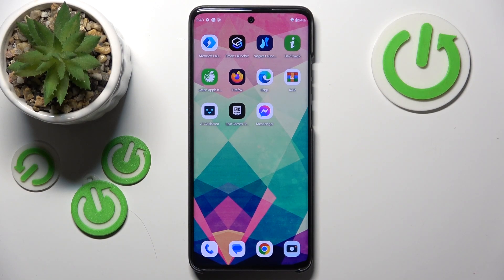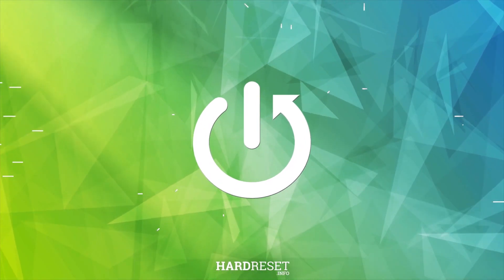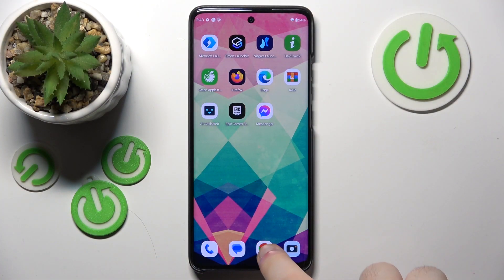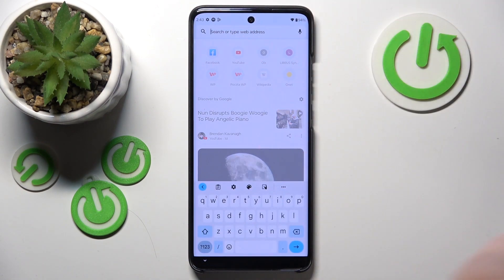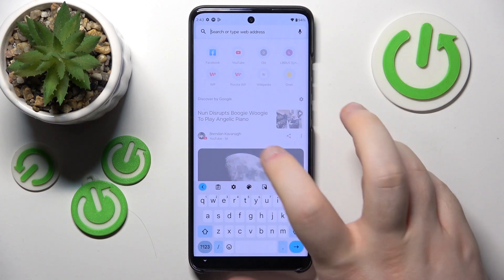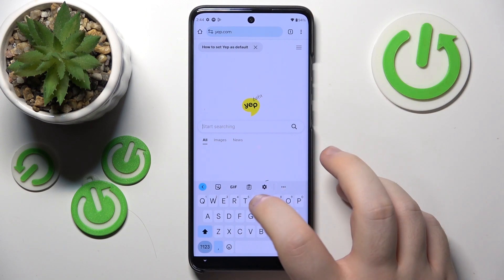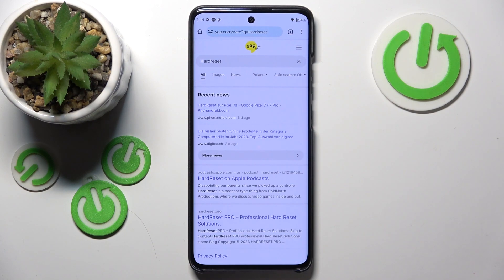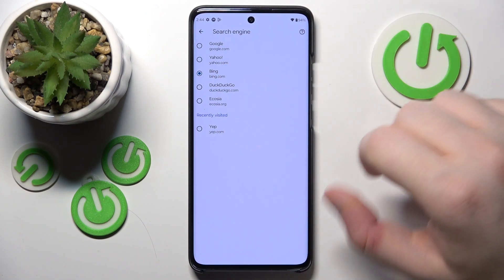How to Change Search Engine on MOTOROLA Edge 40 Neo?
Welcome! Today, we want to show you how to switch your search engine on your MOTOROLA Edge 40 Neo smartphone. Our technician will guide you through the process of accessing the browser settings and choosing a new search engine to use. If you want to know more about your MOTOROLA Edge 40 Neo, visit our YouTube channel.

How to change the search engine on MOTOROLA Edge 40 Neo?
MOTOROLA Edge 40 Neo: How do I change the search engine?
How to enter browser settings for MOTOROLA Edge 40 Neo?
How to select a new search engine on MOTOROLA Edge 40 Neo?